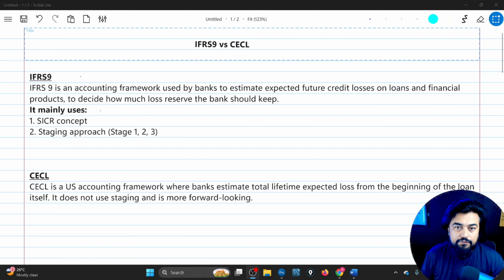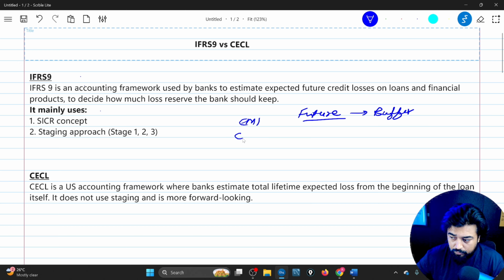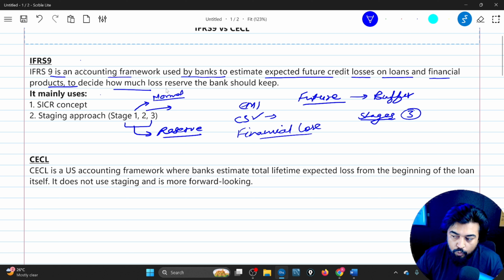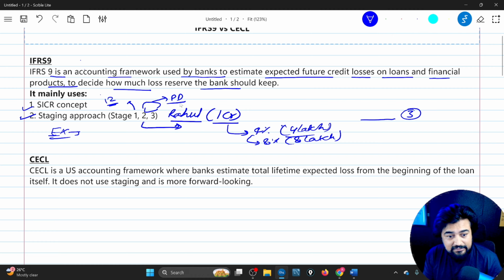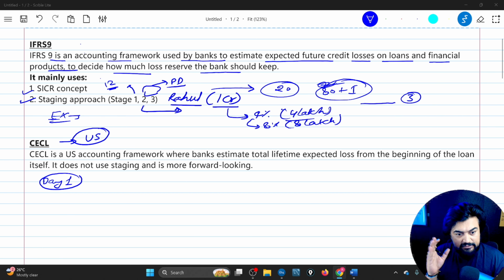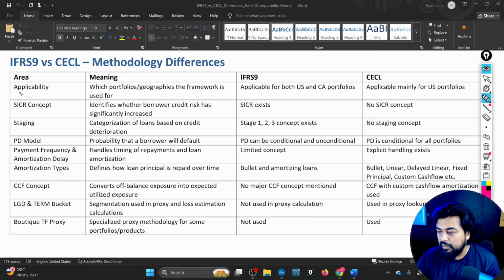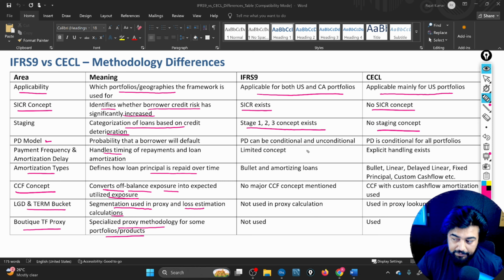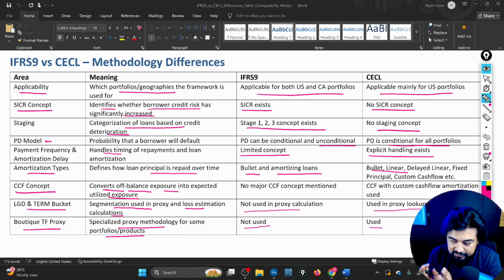IFRS9 vs CECL Difference Explained! | Credit Risk Explained | Interview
How do banks predict future loan losses before customers actually default?
In this video, we explain IFRS9 vs CECL in the simplest possible way with real-life examples.

You will learn:
✔ What is IFRS9
✔ What is CECL
✔ Difference between IFRS9 and CECL
✔ SICR & Staging Concept
✔ Lifetime Expected Credit Loss
✔ Real-life banking examples
✔ Best interview explanation for banking & credit risk roles

This video is perfect for:
Banking Professionals
Risk Management Learners
Finance Students
Genpact / Big4 / Bank Interviews
IFRS9 & CECL Beginners